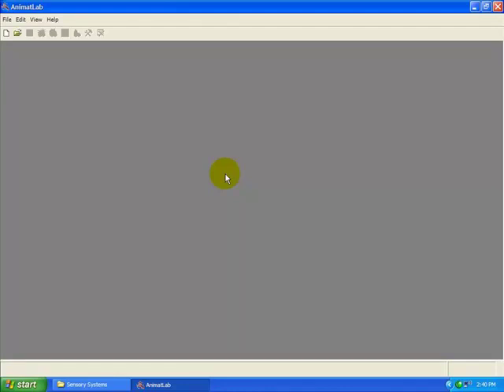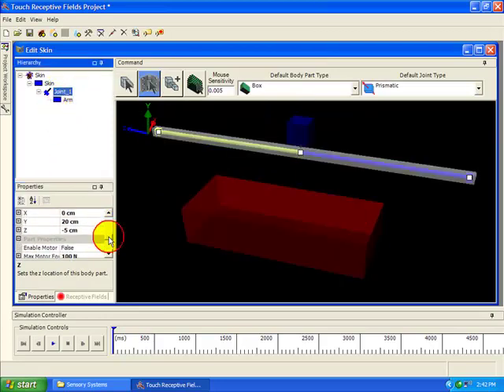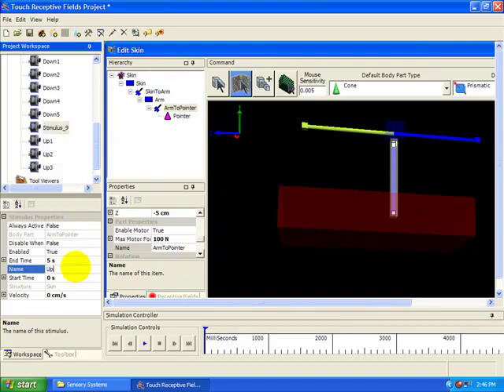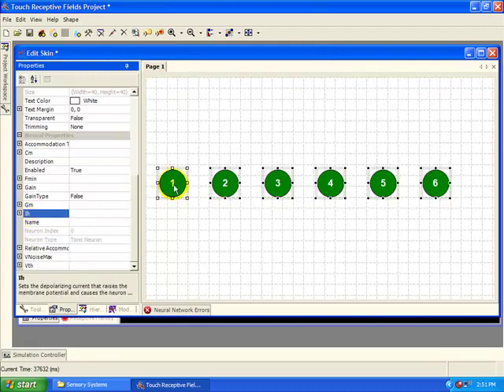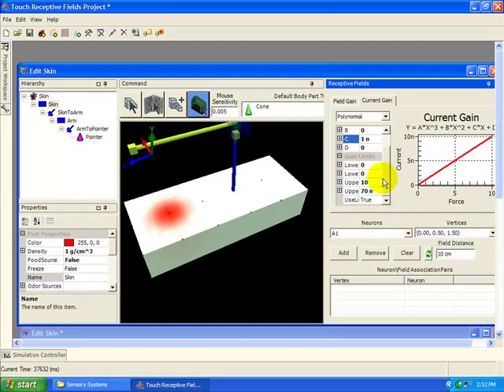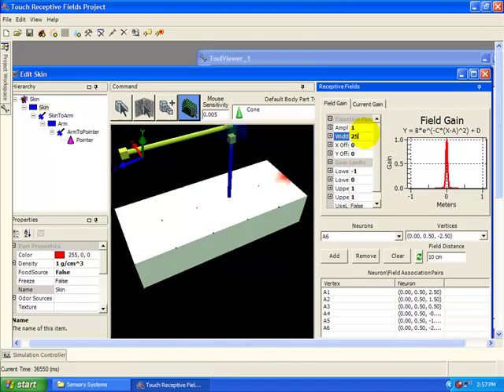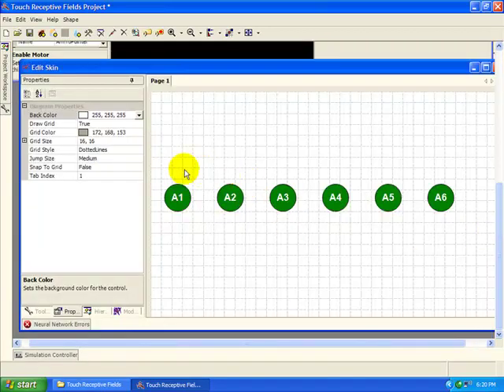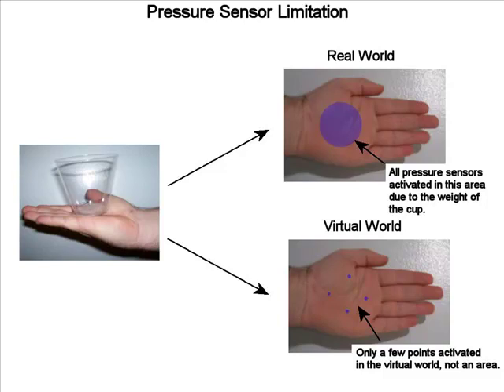AnimatLab Touch Receptive Fields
This tutorial describes how to add a sense of touch to your organisms within the AnimatLab simulation environment AnimatLab is a neuromechanical simulation system that allows you to build a physically accurate, biomechanical model of the body an organism. Hill muscle models within that body can be controlled using biologically realistic neural networks to reproduce behaviors found in the real animals.

AnimatLab includes contact sensors, but they only provide a binary sensor reading on whether the sensor is contacting something else in the environment. The sense of touch is much more sophisticated than just knowing if a contact has occurred in some large volume.

Skin contains numerous small receptors that can detect a variety of stimuli, including pressure. Each these receptors detects pressure stimuli within a  surrounding field which is called the receptive field of that sensory neuron. Typically, the receptive fields from adjacent sensory neurons overlap. At first this may seem odd and you may be asking Wouldn't that confuse your brain because you would be getting a touch signal at multiple locations instead of isolated to a point?

In fact, as in so many other cases, nature has produced a beautiful and efficient design that is not entirely obvious at first glance. In fact, having overlapping receptive fields like this helps improve the resolution that can be achieved compared to just having single isolated sensory areas. The reason this is true is that the sensory network for skin uses lateral inhibition to enhance the contrast of the sensory signal.

The network in figure 1 does not use lateral inhibition and you can see that after the secondary relay station the signal is so diffused that it is almost useless, but the network in part B does use lateral inhibition. After the second relay this causes a firing rate peak at the origin of the stimulus, along with inhibition of the neighboring neurons, thus enhancing the contrast of this signal and making it easier to discriminate two nearby touch stimuli.

Another way that touch sensors are different from the basic contact sensors is that they are sensitive to the amount of pressure. A contact sensor will always signal 1 no matter how much force is being applied, but touch sensors can be configured to produce different firing frequencies depending on the amount of pressure being exerted.

So pressure sensors are responsive to both the distance of the applied force from the center of a receptive field, and the magnitude of the force. This means that a strong force applied at the edge of a receptive field can produce the same firing frequency in a sensory neuron as a small force applied near the center of the field. Its the response of all of the neurons interacting that allows the brain to decode where the force was applied and the relative strength.

We are going to build a simple slice of virtual skin in this tutorial, and then use a motorized probe to poke the skin at various points to see the neural response. We will not be adding any complicated neural structures in this tutorial, like lateral inhibition. You can do this easily if you want, but for now we are mainly concerning ourselves with showing you how to use touch receptive fields.